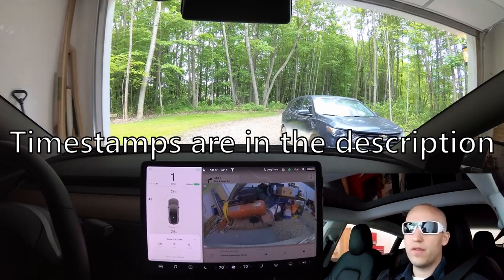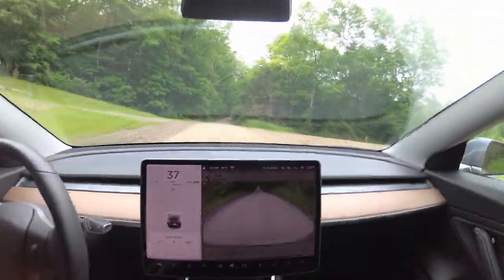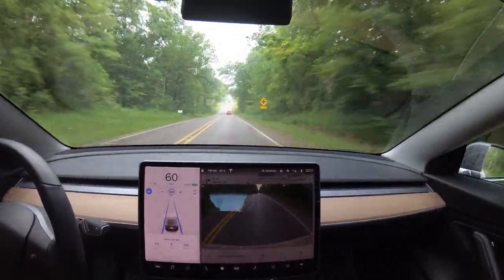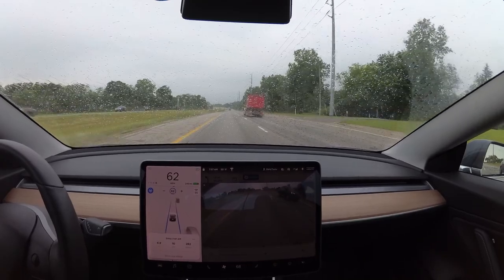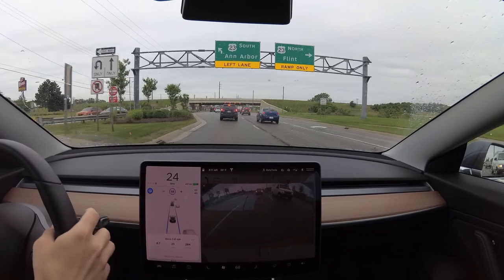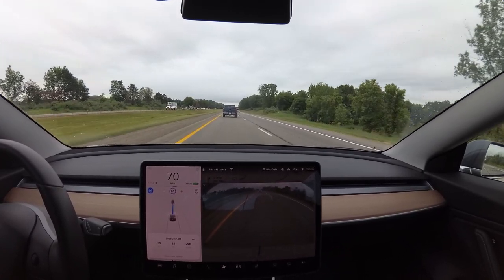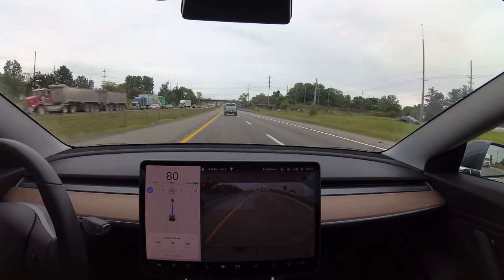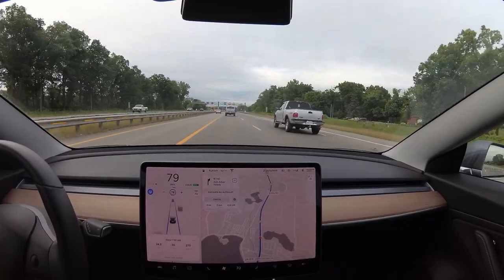My Commute in the Tesla Model 3 Using Navigate on Autopilot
0:00 - Intro, closing the garage, talking about how much I drive

0:52 - 3 miles of DIRT

1:37 - Charging habits

4:27 - First pavement

6:40 - Auto wipers

8:30 - Convenient for a lot of driving

9:38 - Takeoff

10:10 - Wiper fluid

11:22 - Missing regen

11:46 - Car specs, how I got my car

13:10 - Speed limits

14:30 - Left turn and getting on the highway

14:38 - I have to take over to merge

15:19 - Turning on autopilot on the highway

16:09 - Following distance

16:35 - Rear camera/getting tailgated

17:53 - Autopilot keeps you patient

18:18 - Autopilot reduces stress

18:42 - Lane changes takes too long, I take over

19:33 - AP back on

19:50 - Energy usage

20:15 - Michigan roads are terrible

21:20 - Radar can see 2 cars ahead

22:20 - Autopilot can’t cross solid lines

23:53 - Other EVs
26:01 - Talking about the flex lanes

26:48 - Stupid route lane change

27:07 - Guy gets close to hitting me

27:41 - Changing lanes to get to exit

28:05 - Lots of traffic

28:28 - Turn signal on, car merges great in heavy traffic

29:03 - One big reason I wanted the 18” tires

30:10 - Summary